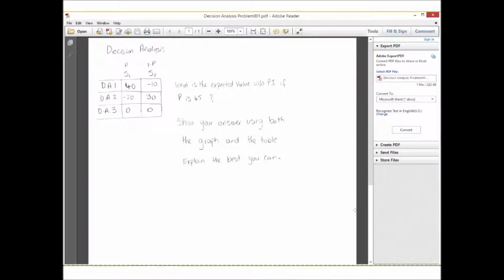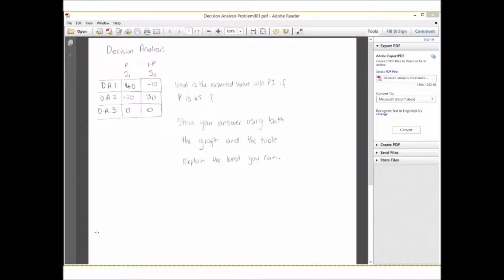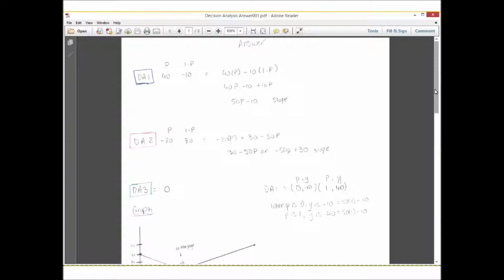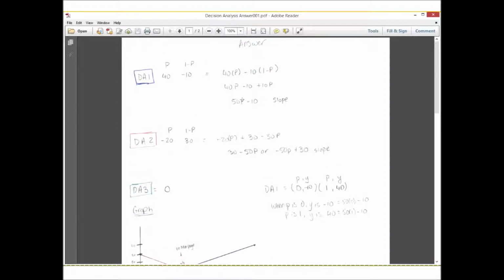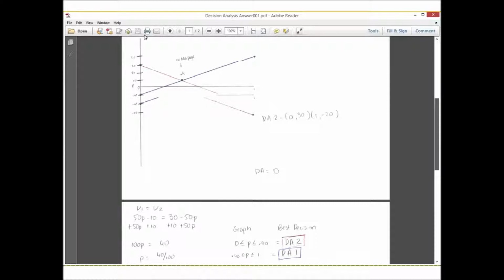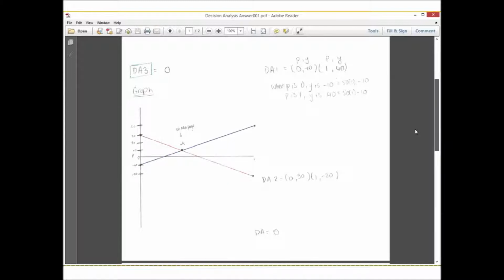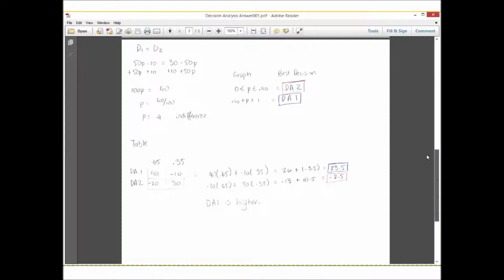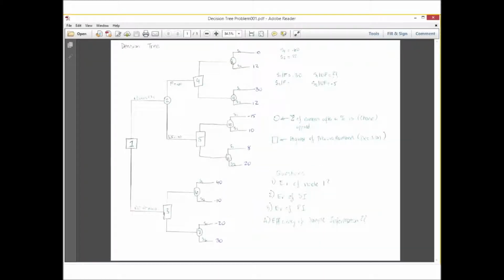Quantitative Methods of Business